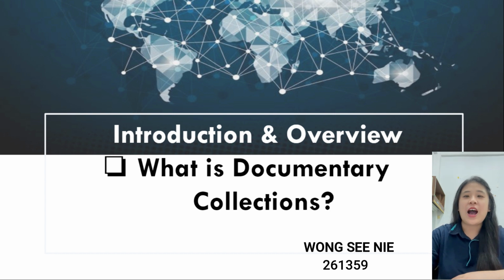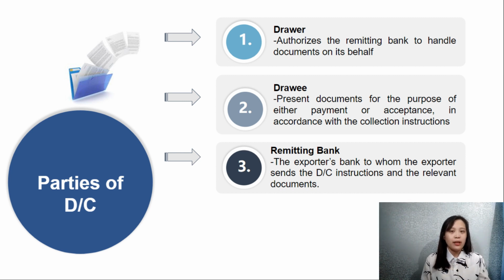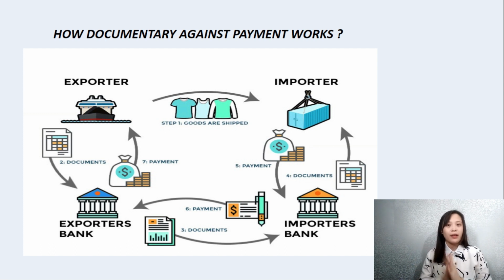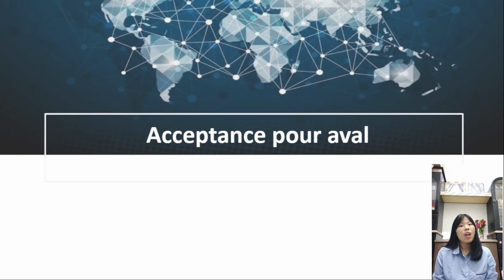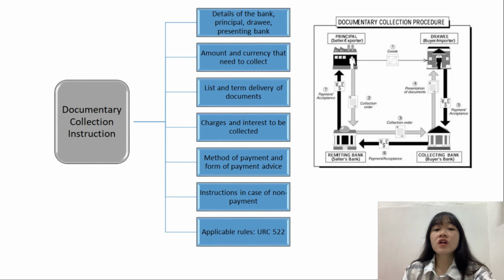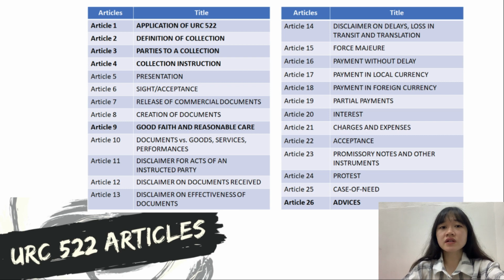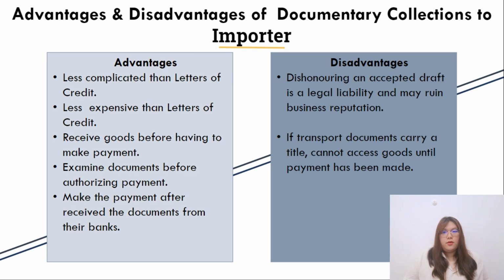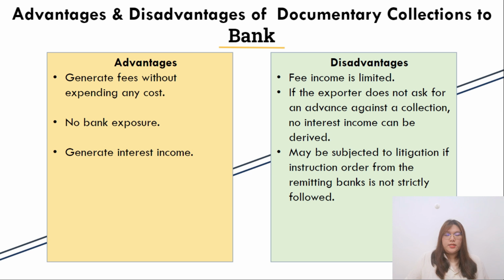A202_BWBB3063_A_Group 3_Topic 3 Documentary Collections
This video is about the International Trade and Finance Topic 3 Documentary Collections presented by Group 3 members:

1. LIM JIAQI                  261717
2. WONG SEE NIE  261359
3. KHOR LI CHEN  261468
4. HOW ONN MEI  261674
5. LAU PING PING  263613